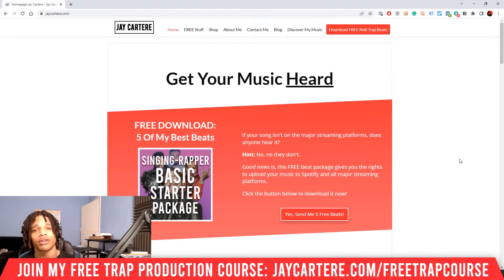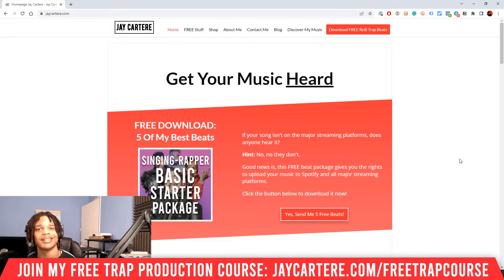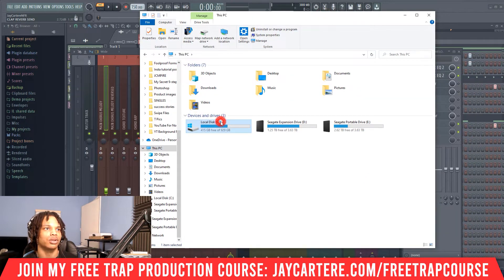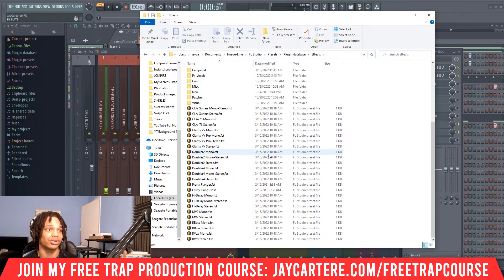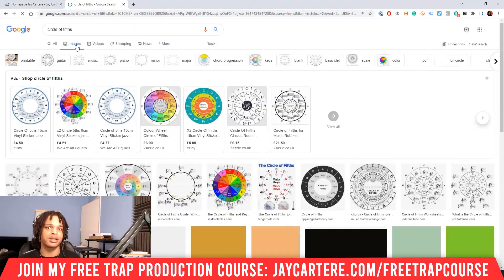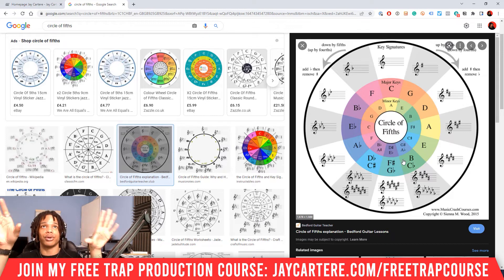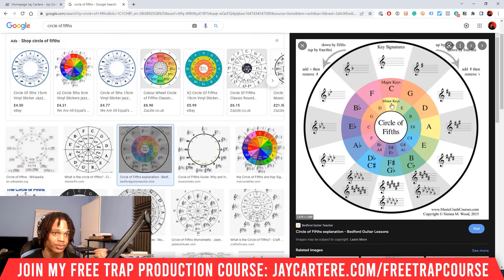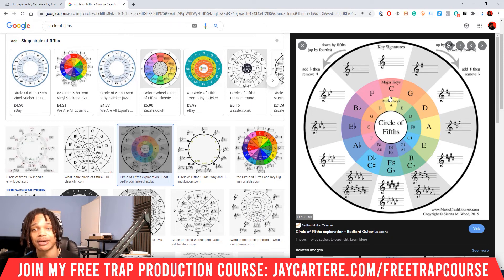FL Studio 20 FIX: How To Delete Uninstalled Plugins From Plugin List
Discover the FL Studio 20 FIX: How To Delete Uninstalled Plugins From Plugin List...

00:00 - Intro
00:20 - What’s the tool all musicians should use?
00:37 - Is this the glitch you have?
01:27 - What you need to do next
02:19 - Secret formula to making trap beats
02:48 - I’m a man of my word

If you want to learn How To Delete Uninstalled Plugins From Plugin List in FL studio, then this FL Studio 20 tutorial for beginners will help you out a lot.

If you wanna understand how to organise and delete vsts and plugins in fl studio 20, this fl studio 20 tutorial for beginners will teach you exactly what you need to know...

By the end of this video you'll know how to delete and uninstall plugins and vsts in fl studio 20 the right way.

Don't miss this FL Studio 20 beginner tutorial and the future Studio One 4 tips I'll be sharing in videos!